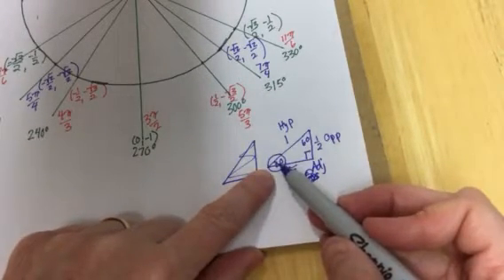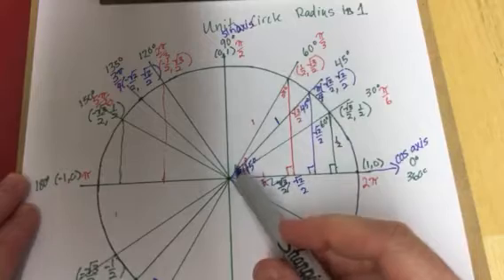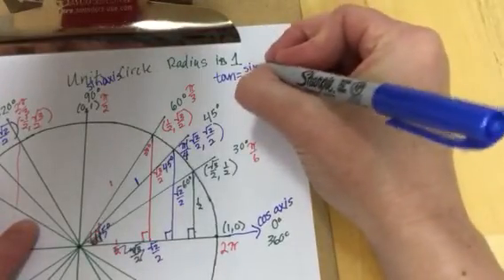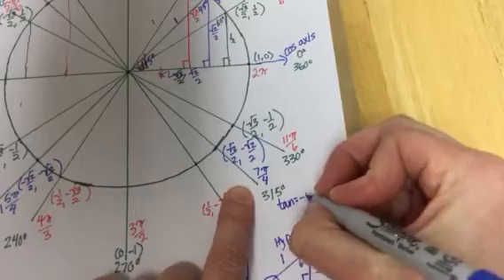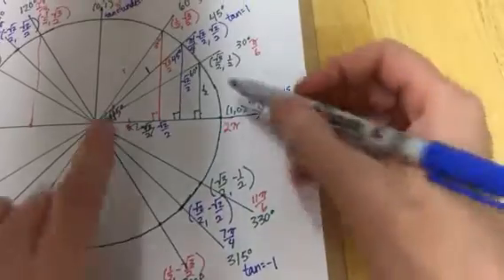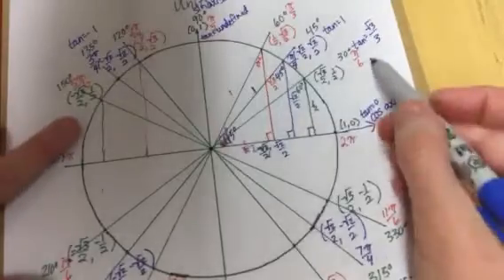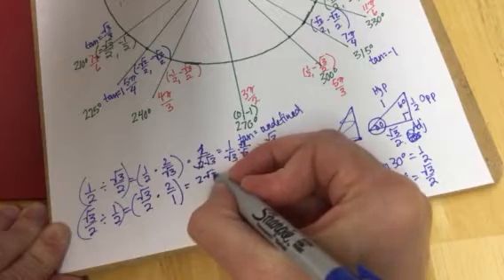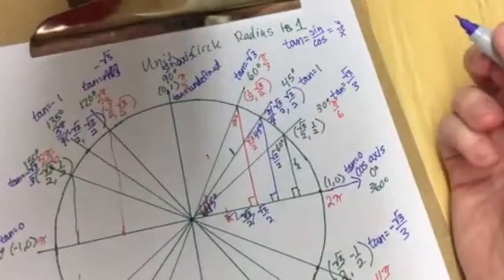Alt 2 Unit circle part 2